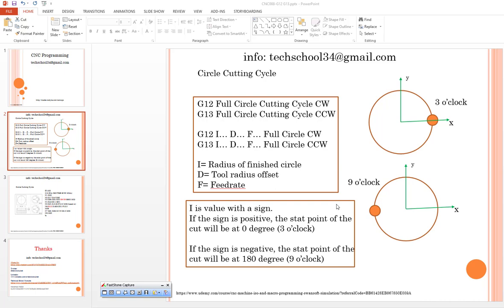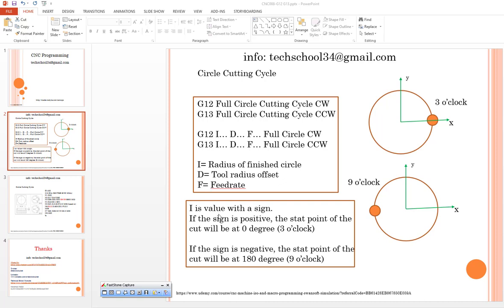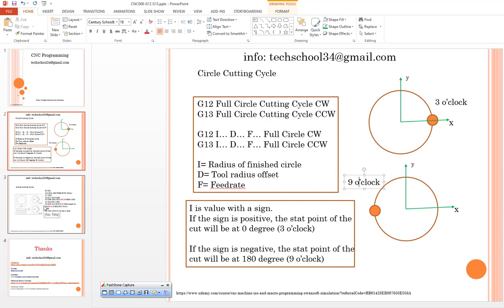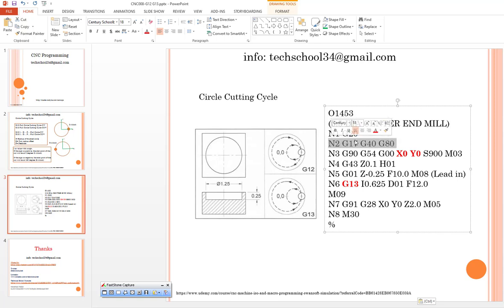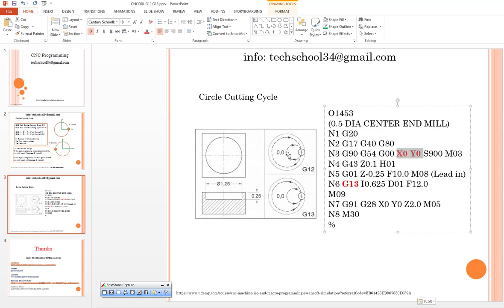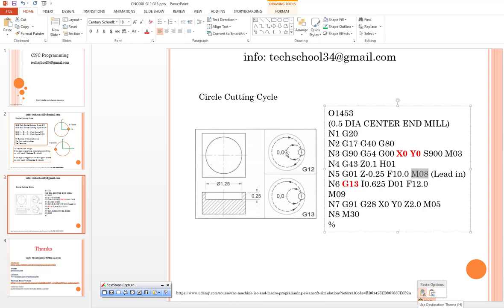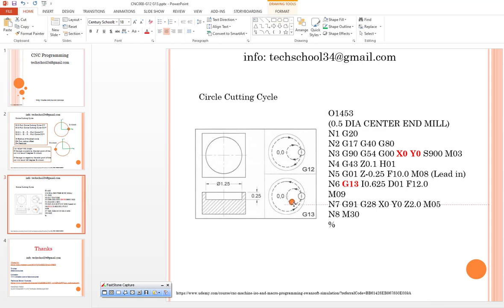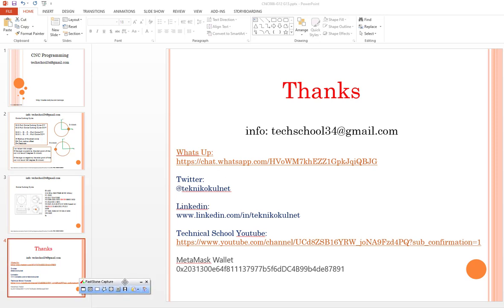CNC Programming Circle Cutting Cycle G12 and G13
G12 Full Circle Cutting Cycle CW
G13 Full Circle Cutting Cycle CCW

G12 I… D… F… Full Circle CW
G13 I… D… F… Full Circle CCW

I= Radius of finished circle
D= Tool radius offset
F= Feedrate

I is value with a sign.
If the sign is positive, the stat point of the
cut will be at 0 degree (3 o’clock)

If the sign is negative, the stat point of the
cut will be at 180 degree (9 o’clock)